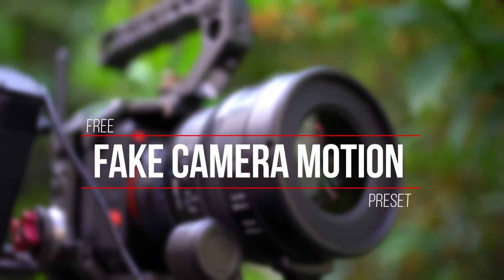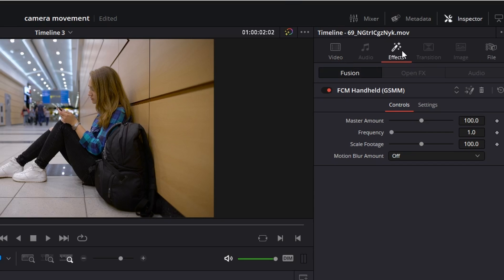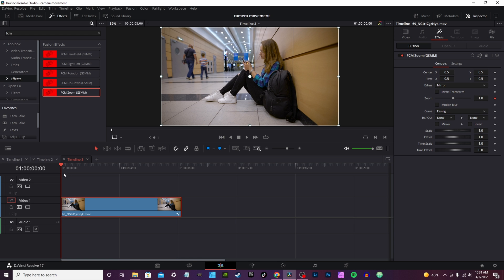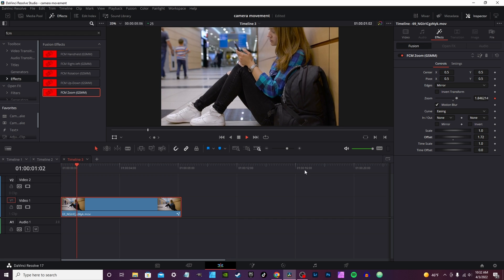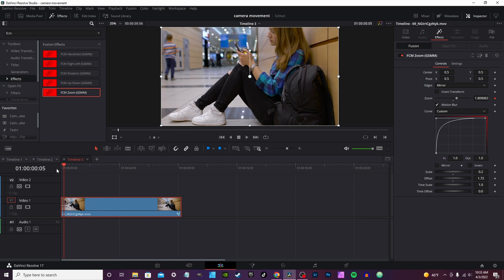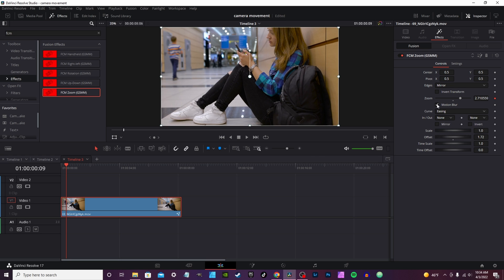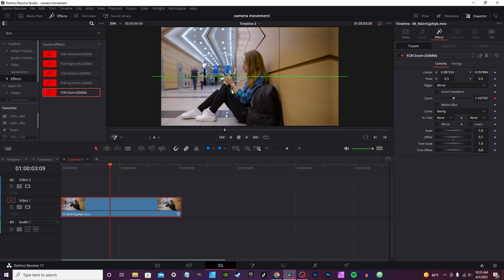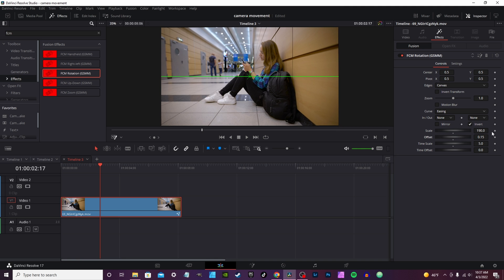Free Preset -Davinci Resolve-Fake Camera Motion 2.0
I breakdown my new Free Davinci Resolve Preset. Fake Camera Motion 2.0, I dropped FCM V1 over a month ago and so I'm back with 2.0
link to preset

social media
feel free to follow me on